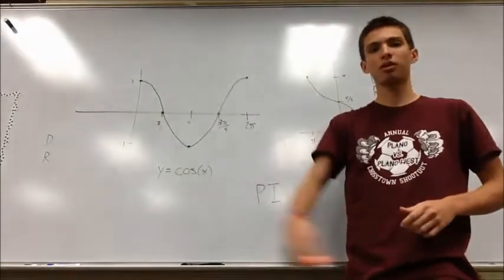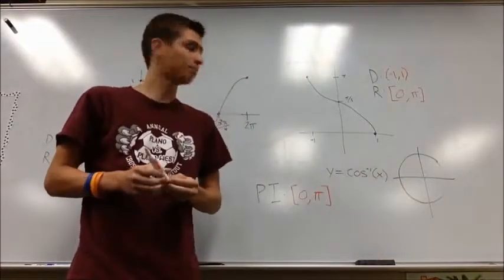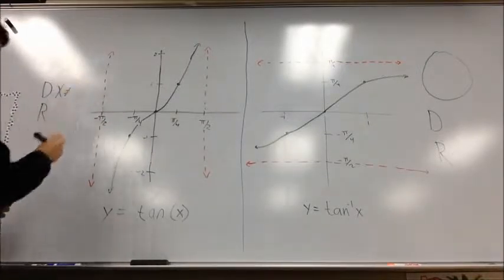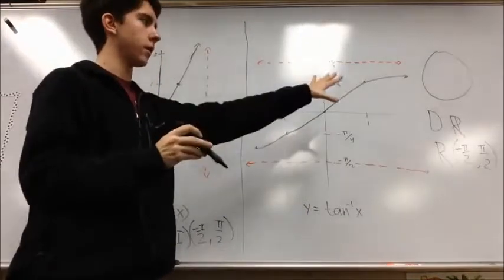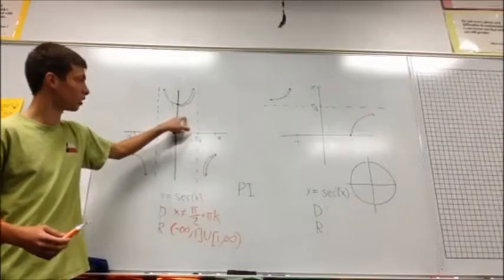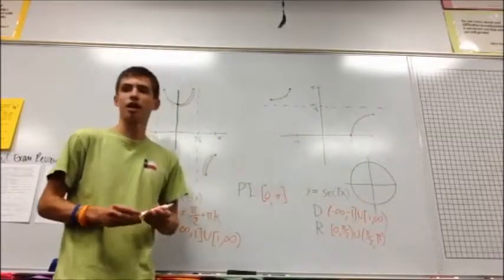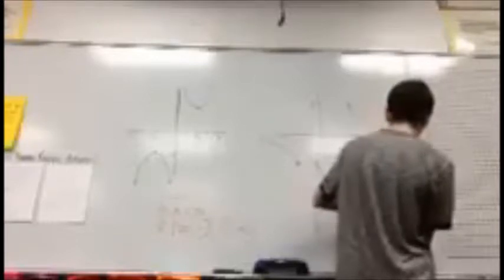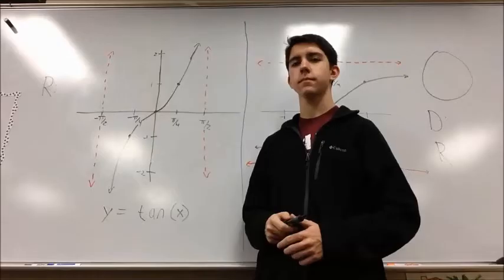Inverse Trig Functions- Kowalski PreCal BC 2014 Video Lesson